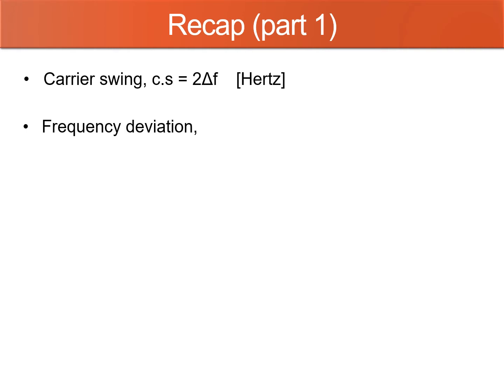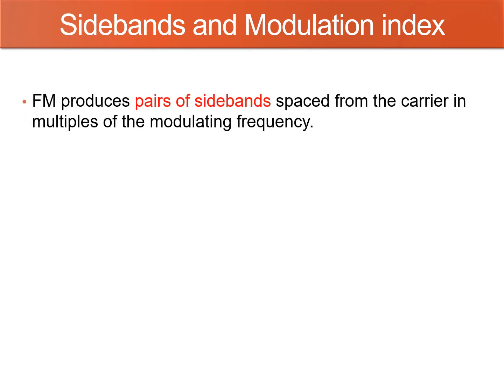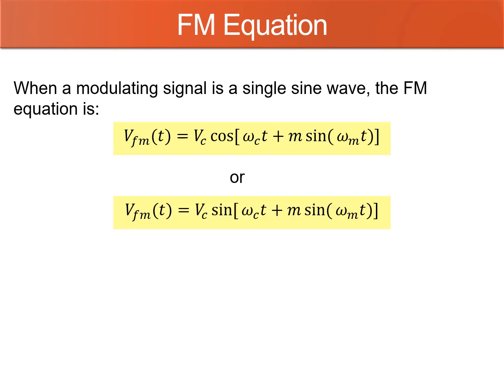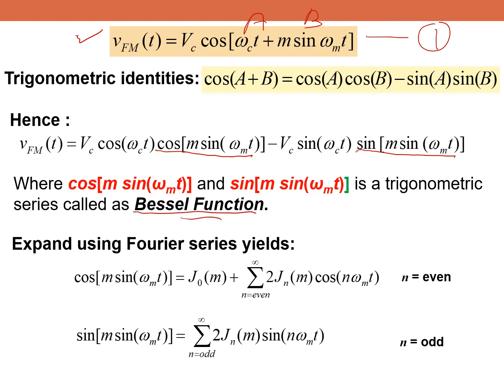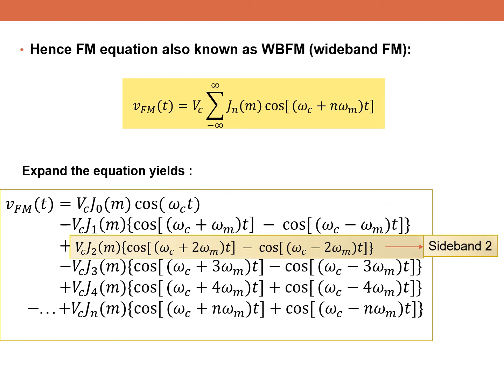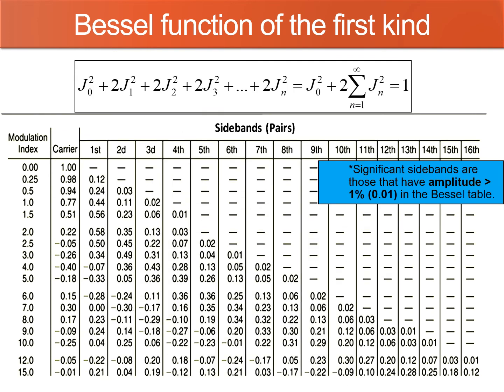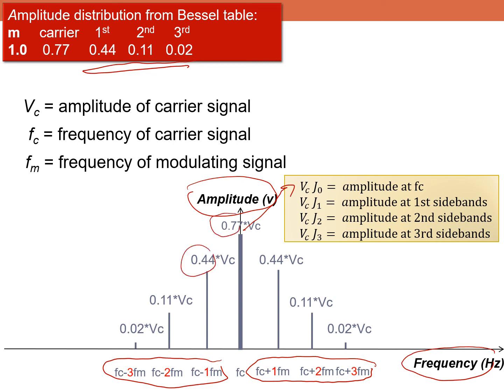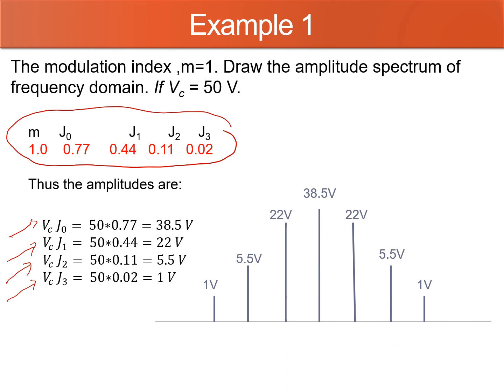Angle Modulation (Part 2)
Principle of Communication System
Basic of Communication System
Angle Modulation
Frequency Modulation
Phase Modulation